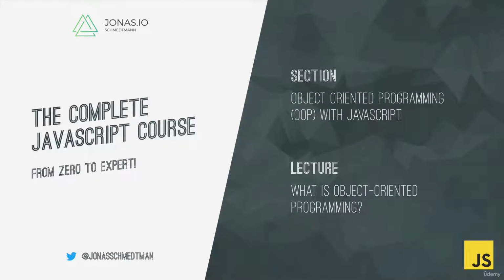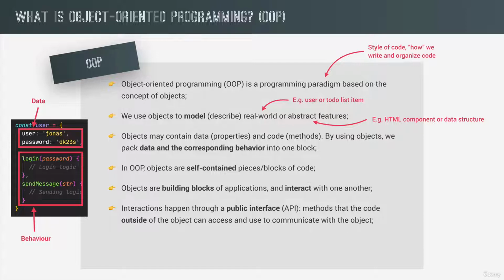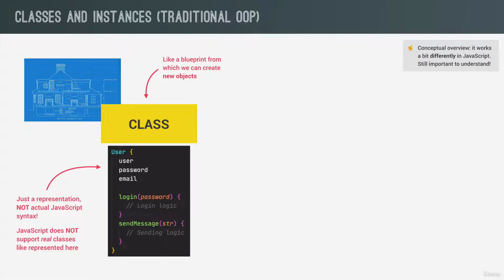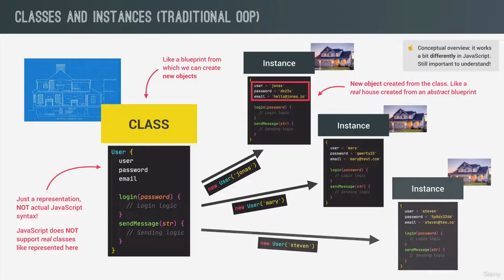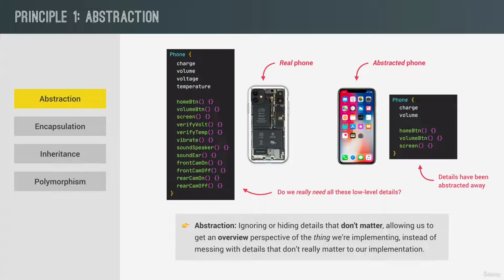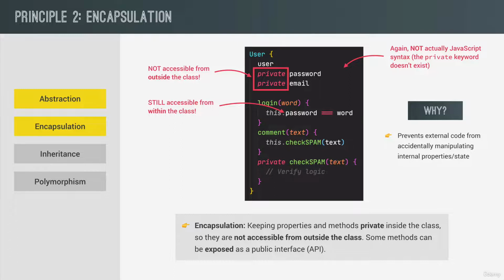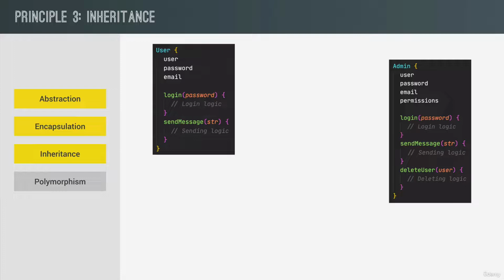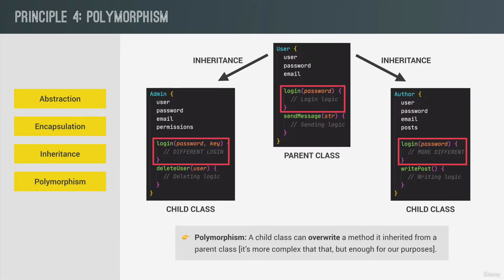206 What is Object Oriented Programming